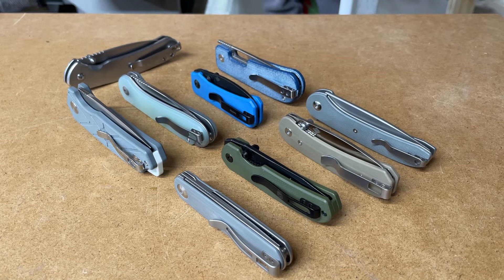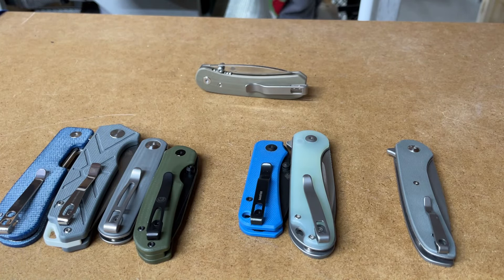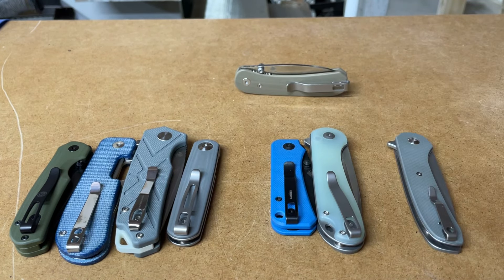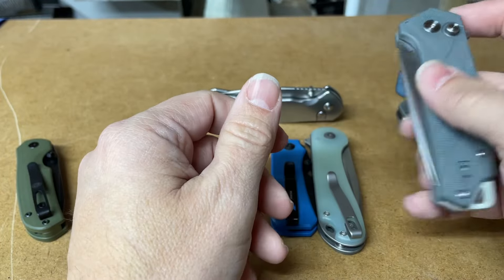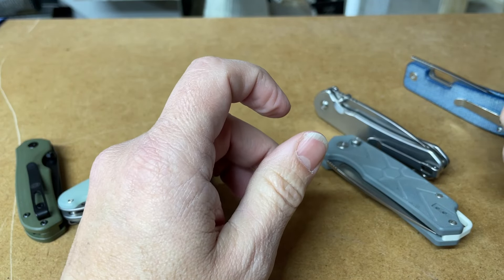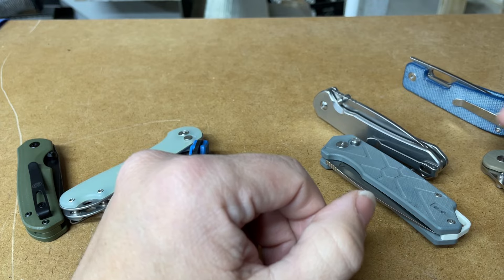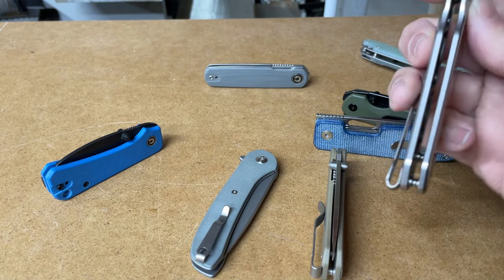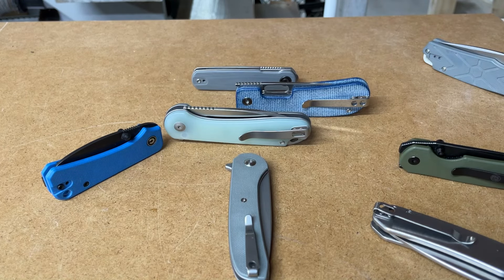Entry Level Blade Round Up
A Quick Look at some entry level as opposed to budget blades.